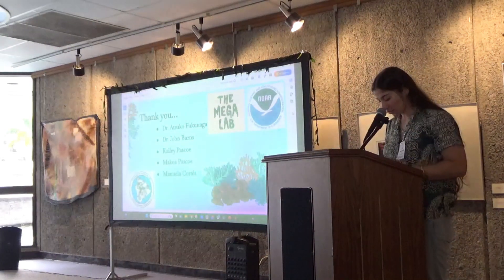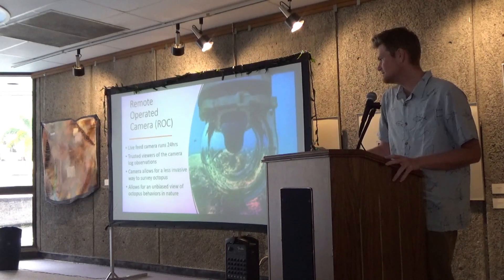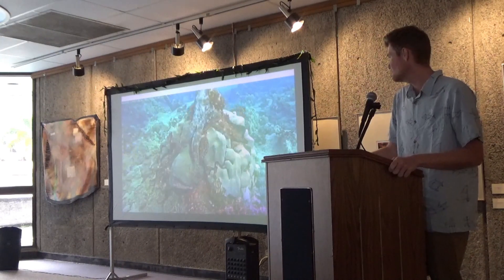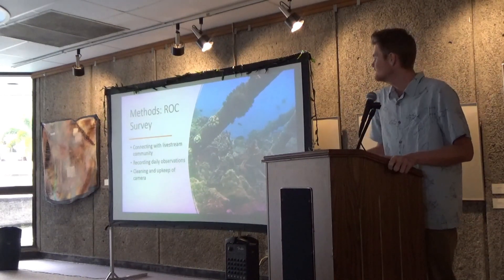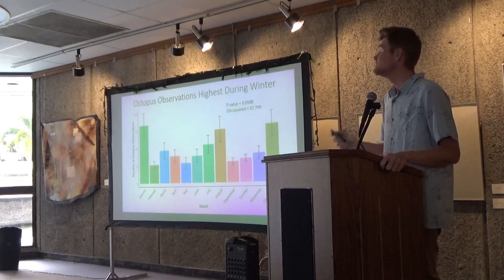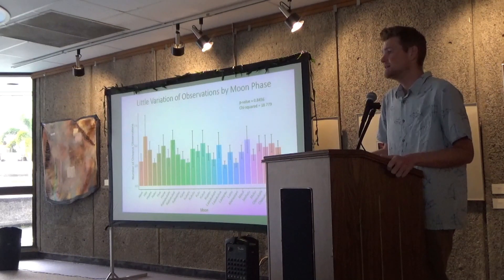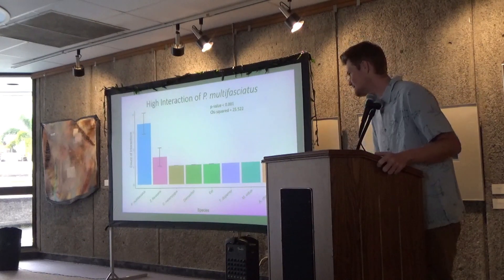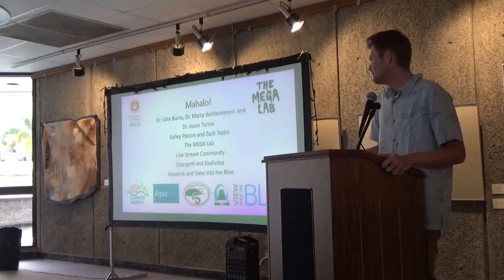TCBES 2024 Symposium Day 2: Makoa Pascoe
Makoa Pascoe presents, "Temporal and habitual observations of Octopus cyenea using a stationary rotational live camera"

TCBES 2024 Symposium